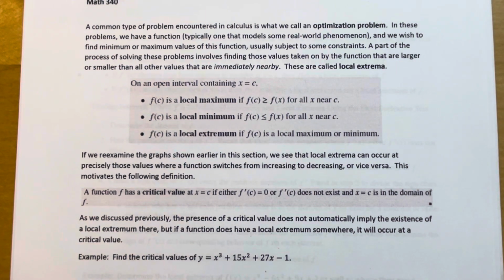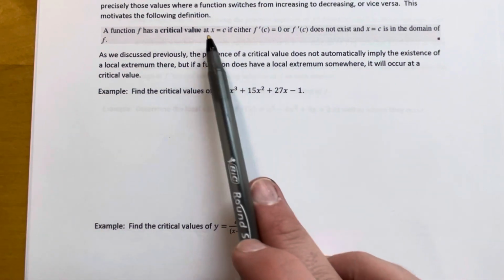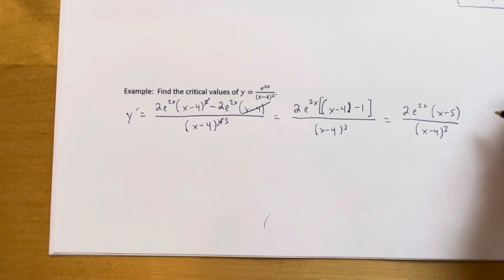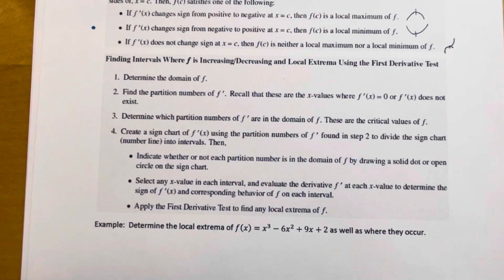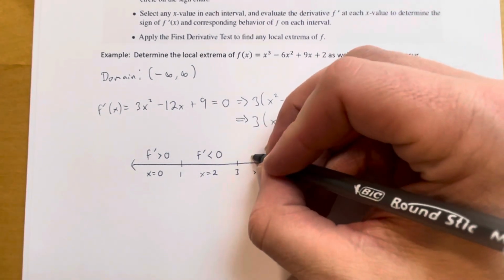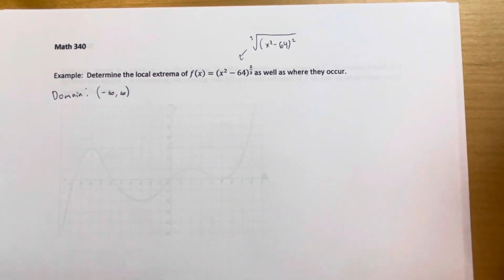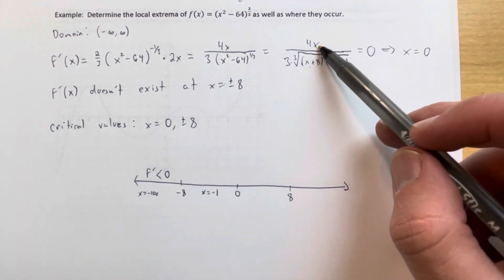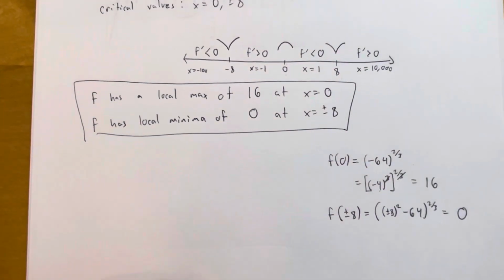3.1 - Analyzing Graphs with the First Derivative (Part 2)